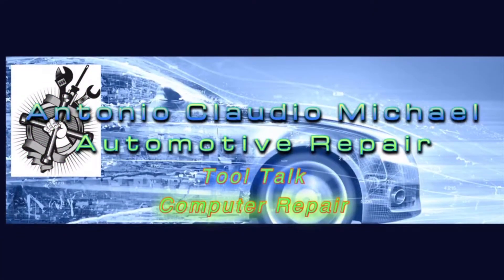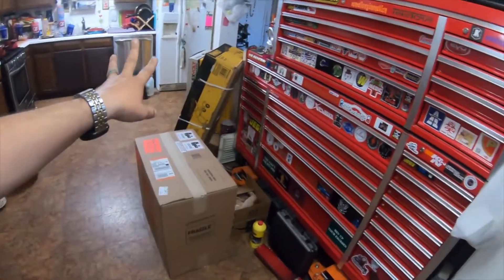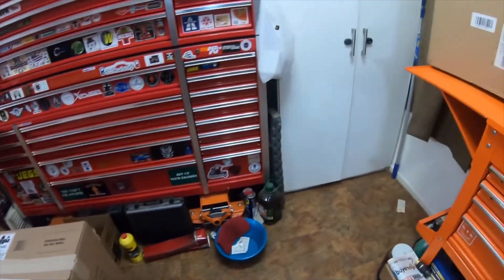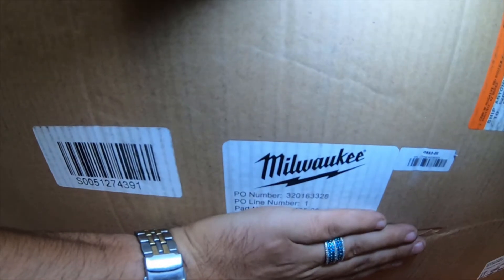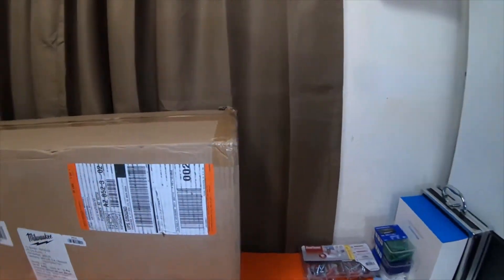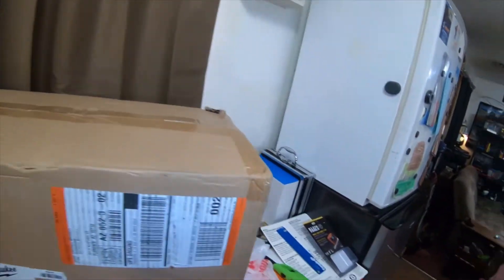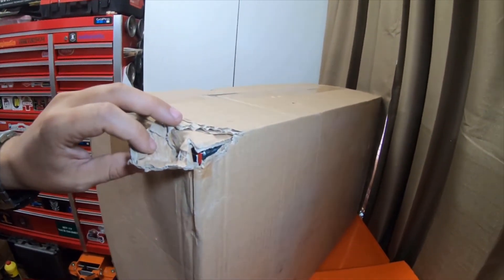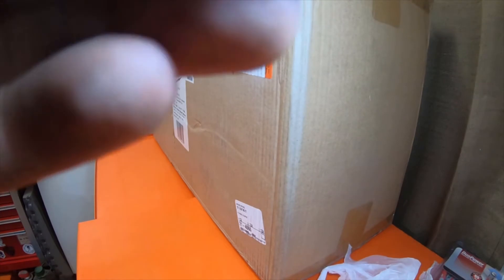Tools - Whats In The Giant Home Depot Box Whats your Guesses Box 1 - 7 3rd 20